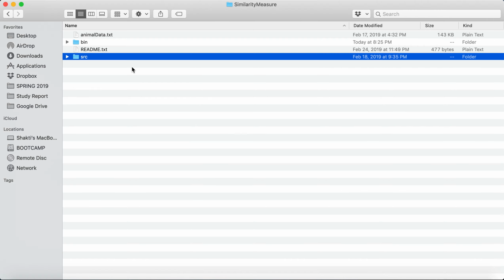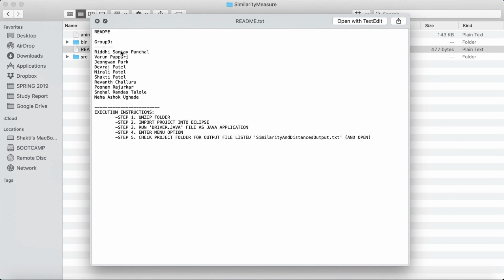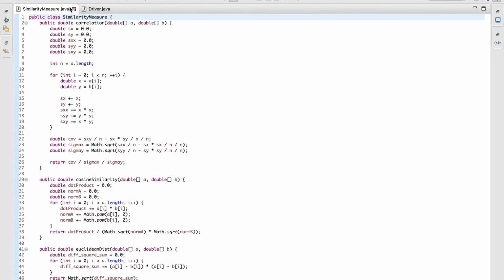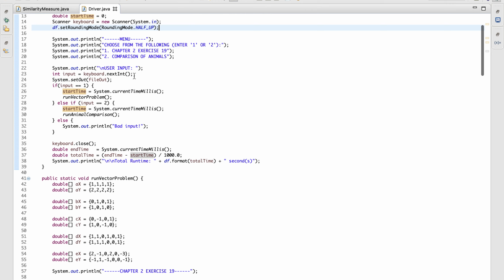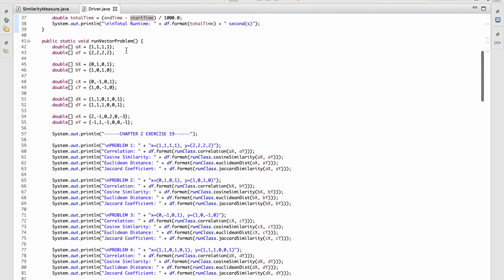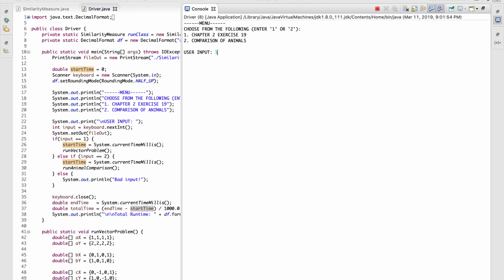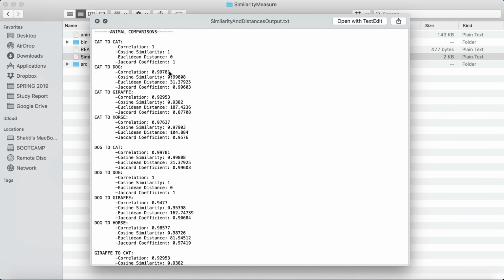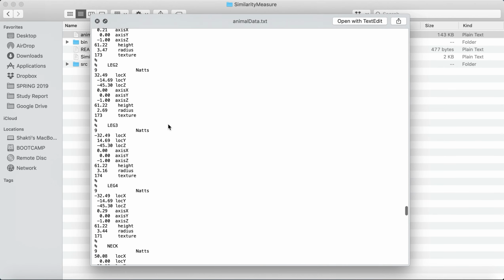Video : Exercise19_Chapter02_JAVA_DEMO_01